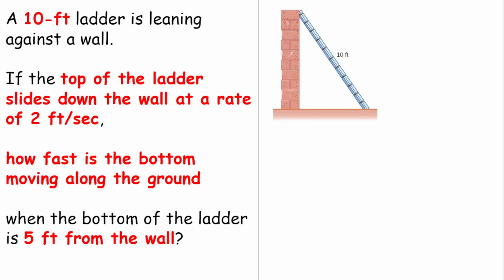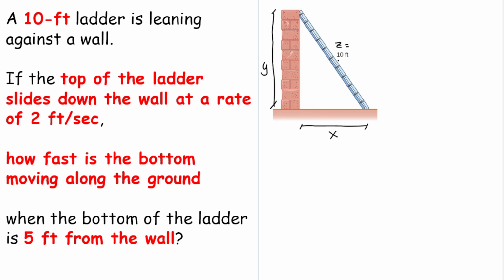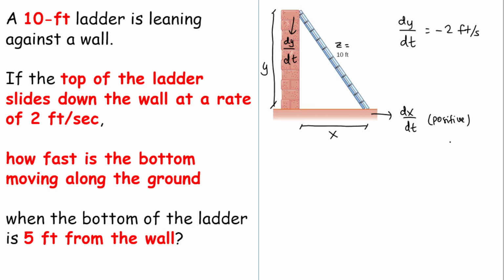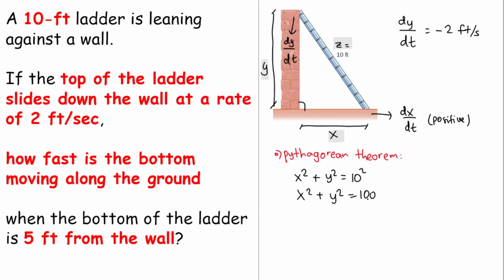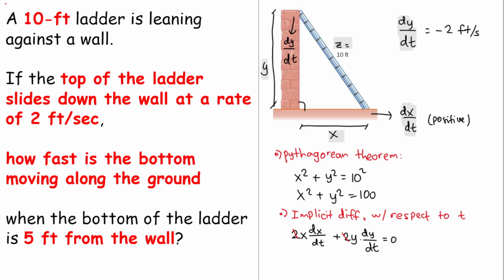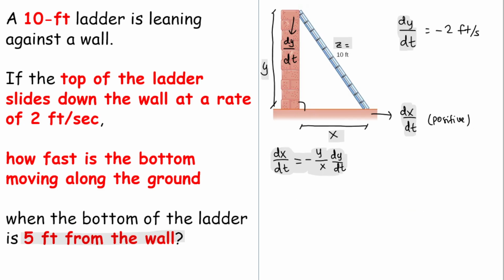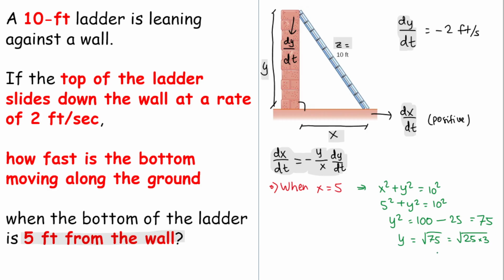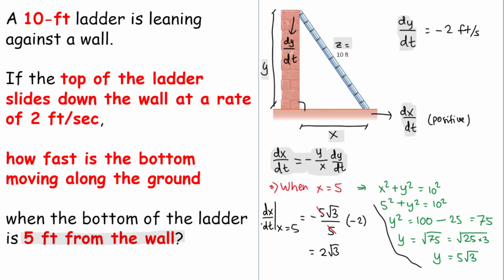OpenStax Calculus Exercise 4.1 Problem 5 | Related Rate | Ladder Problem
A 10-ft ladder is leaning against a wall. If the top of the ladder slides down the wall at a rate of 2 ft/sec, how fast is the bottom moving along the ground when the bottom of the ladder is 5 ft from the wall?